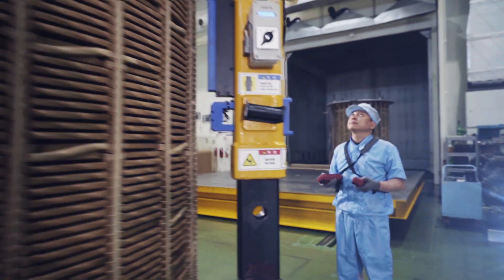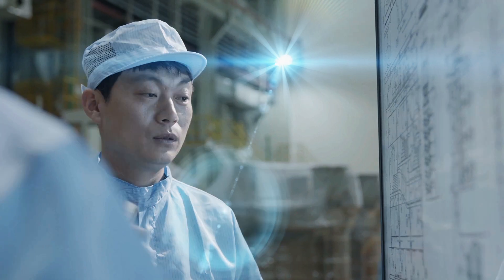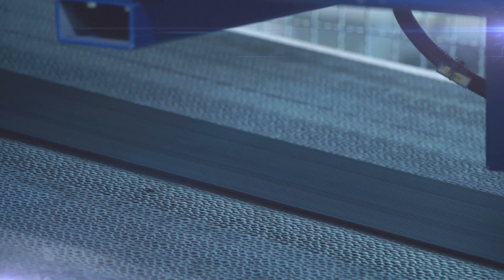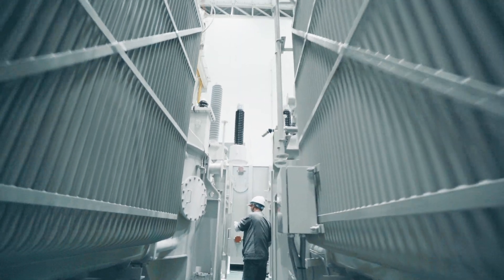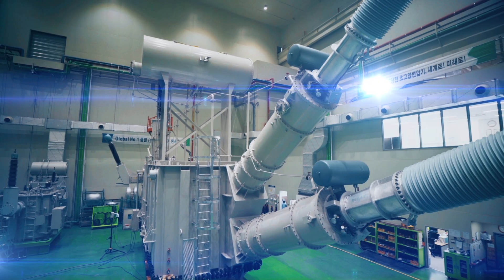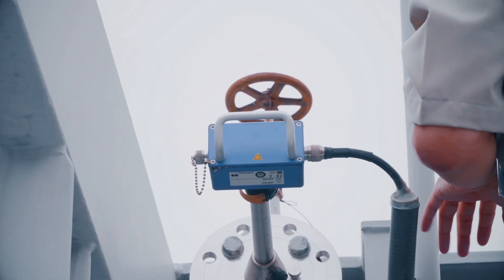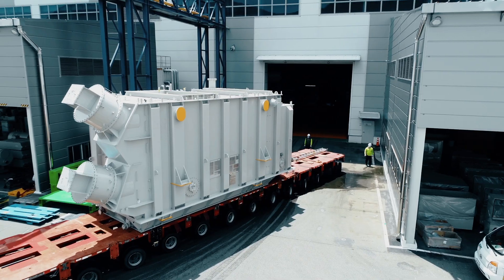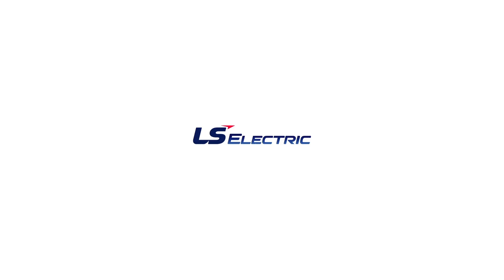[ENG] Product | Oil-immersed Transformer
Leading transformer manufacturer that has provided a total solution for power generation systems! There is nothing like LS ELECTRIC Oil Immersed Transformers